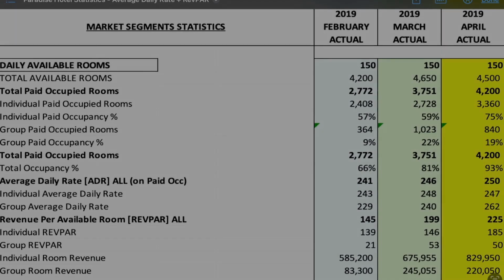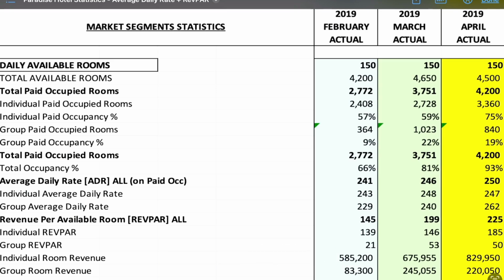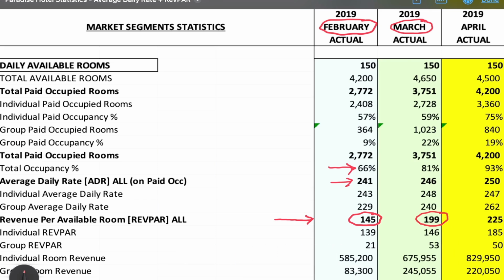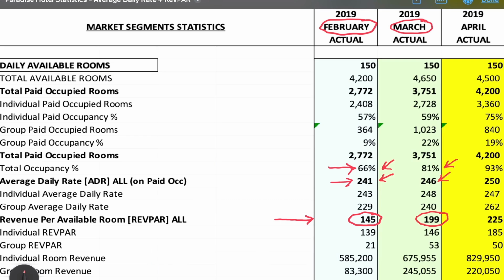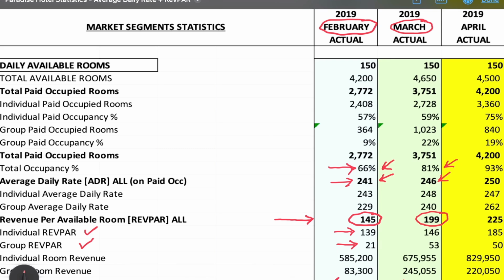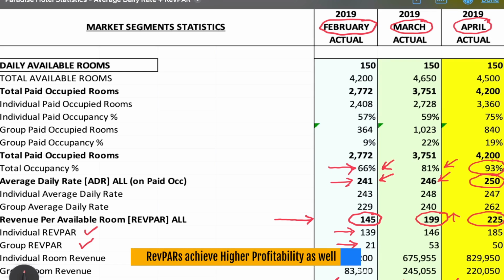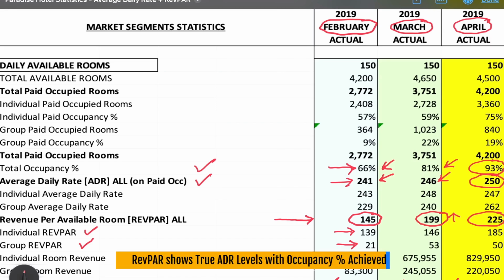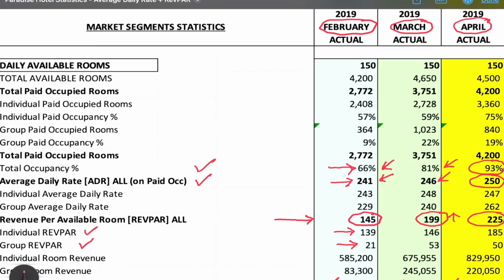Know How Hotel RevPAR can Skyrocket Bottom Line?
Know How Hotel RevPAR can Skyrocket Bottom Line? is about the KPI that can be considered the Power + Distance combination of a archer which leads to higher revenue and profitability for a hotel. This video shows the importance of the RevPAR or Revenue per Available Room in not just the revenue generation process but profitability as well, how to calculate hotel RevPAR, where to find the KPI in the hotel financial statements, role of market segments and more.

This is part of the Hotel Revenue Management for Beginners Series.